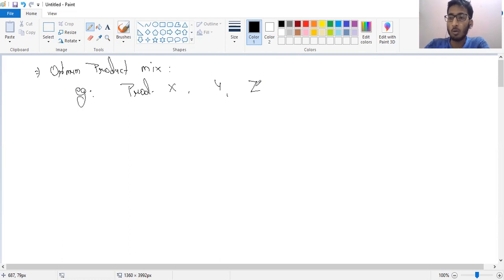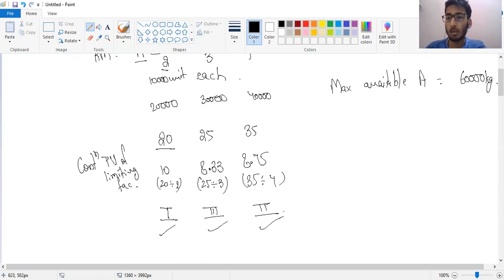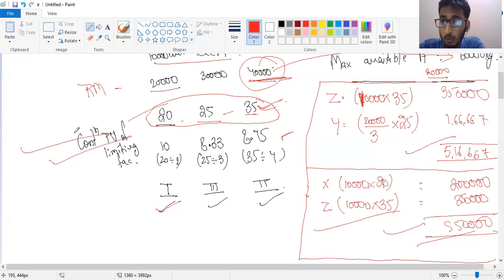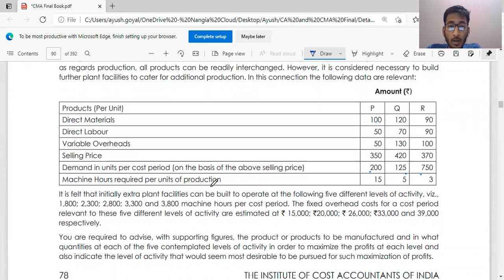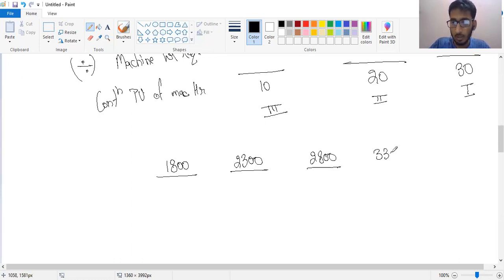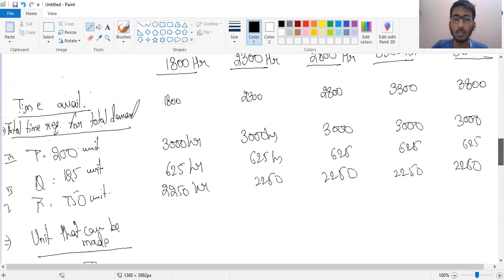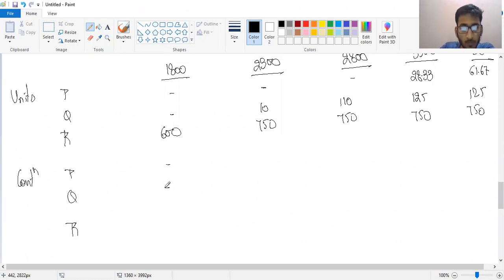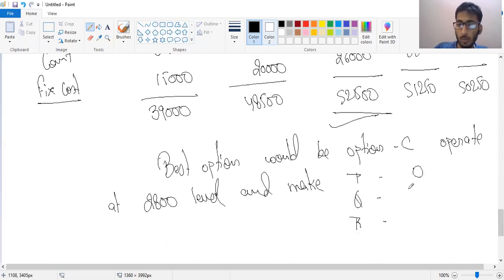Decision Making 5 (CA Final and CMA Final)